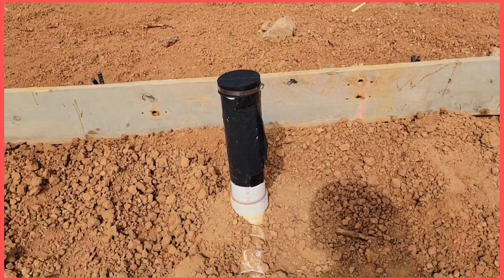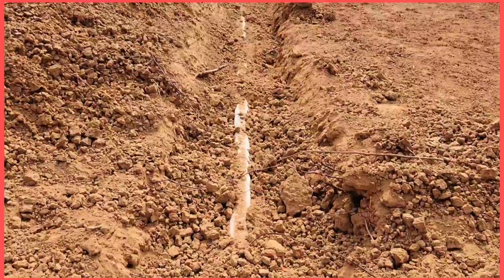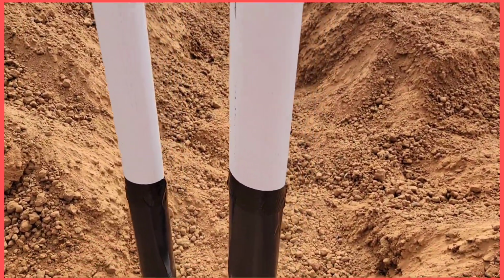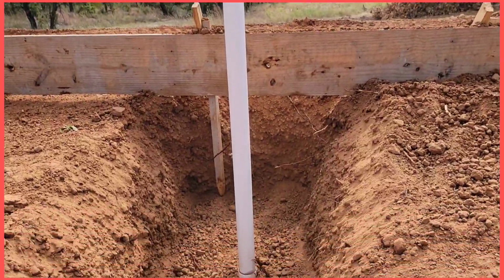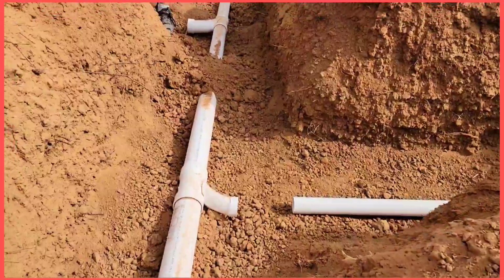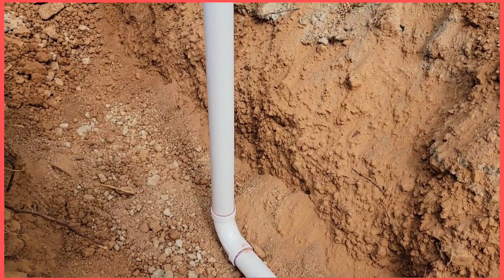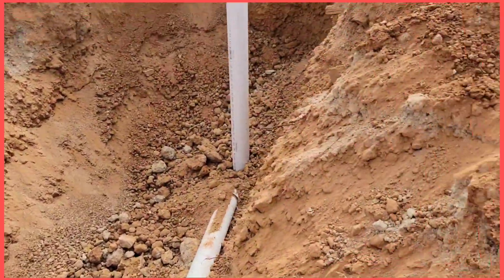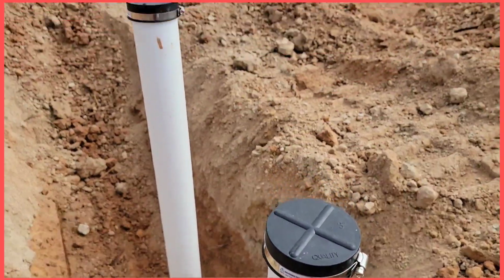PLUMBING ROUGH IN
Customer home !
Dont Forget also to Click